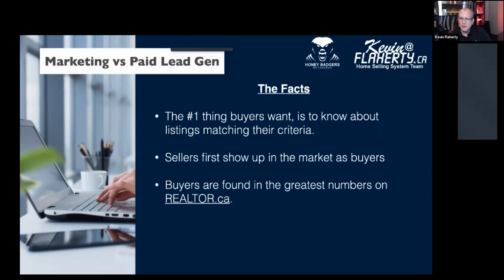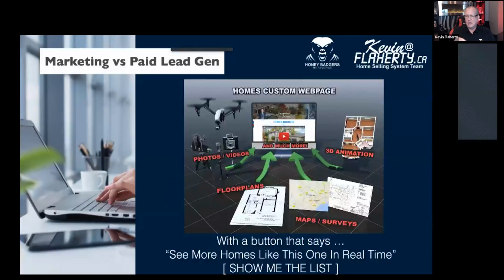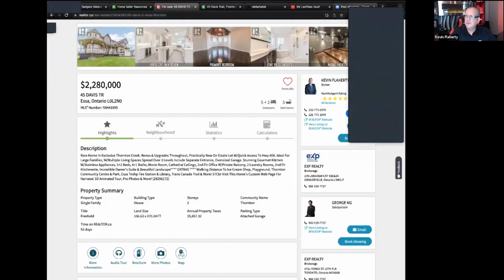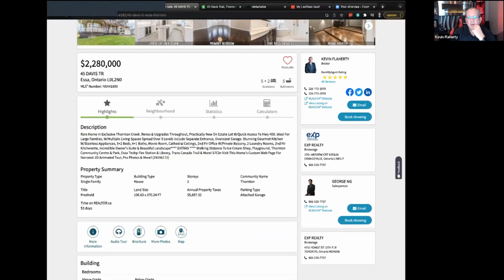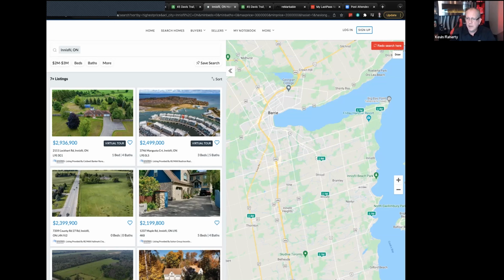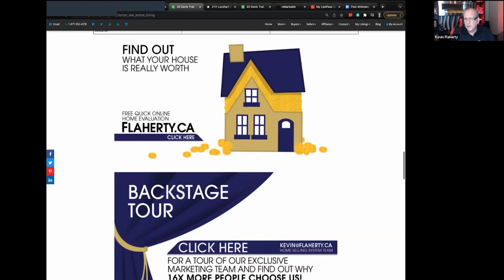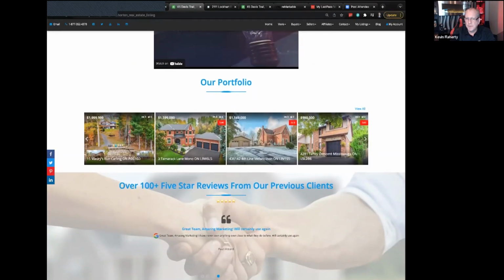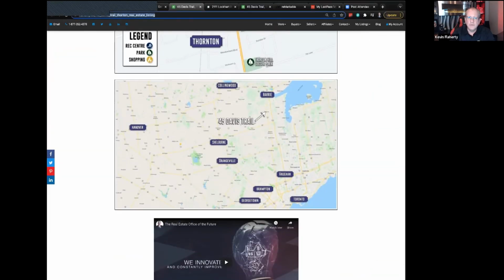🔥#1 Strategy for real estate agents to Get Free Leads🔥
REALTORS® Here is the #1 strategy for real estate agents to get free leads !  I don't see anyone else using this and I would put this up against paid leads any day.

Honey Badgers Metaverse is the most EXPERIENCED & ADVANCED Global group of REALTORS® with a disruptive real estate brokerage sharing cutting-edge tools, strategies & best practices to help Agents, Teams & Brokerages grow their business.
PLUS… Things no one else in Real Estate are doing!

 🏆FREE MENTORSHIP.  Access to ICON agent Kevin Flaherty via cell phone for anything you need.  (Icon is eXp’s Top Productivity award)
🤫 FREE: Access to our private Honey Badger Facebook Group (9,663 Members)
🎯 FREE: Weekly live calls & training on what’s working now.
🚀 FREE: Our group sets up your social media ads with automated follow up sequences.
🗜FREE: Leading edge, systems, tools & training.
👌FREE: Done for you Buyer & Listing Presentations.
🎬 FREE: Learn to harness the most powerful video strategies to attract clients and/or agents to your team/brokerage.  We train your staff. + our dynamic 3D generators for easily turning a floor plan into a virtual world with our full library of pre-built virtual assets and materials ready to drop-in.  It’s our plugin for Cinima 4D called ARkitect.
💥FREE: Get ahead of the game by preparing for what’s coming in the future (Metaverse)
⚡️FREE: 1-on-1 training with Kevin Flaherty for a customized approach that fits you.
🔥FREE GAME CHANGER:  We train you and/or your Inside Sales Agents to maximize lead opportunities and scale your business.

Book a FREE confidential 1-on-1 meeting to learn how we can personally help you to scale your business to the next level.